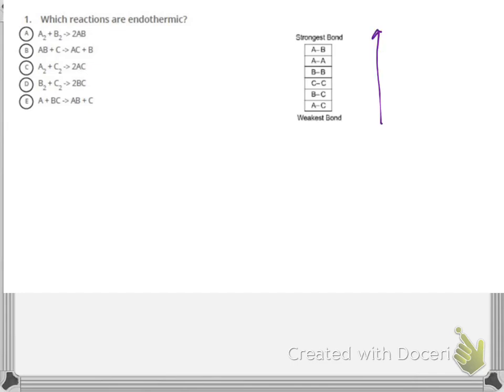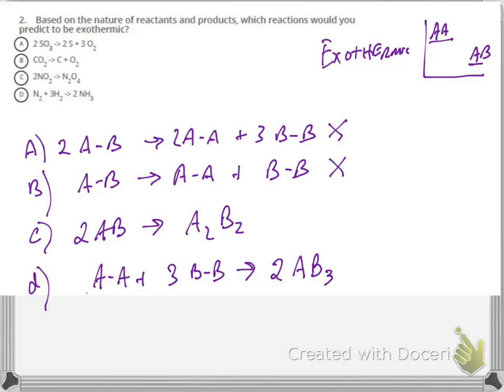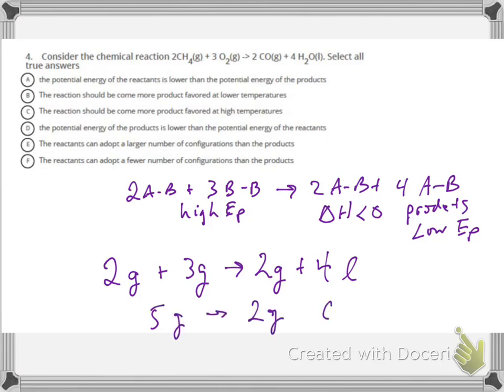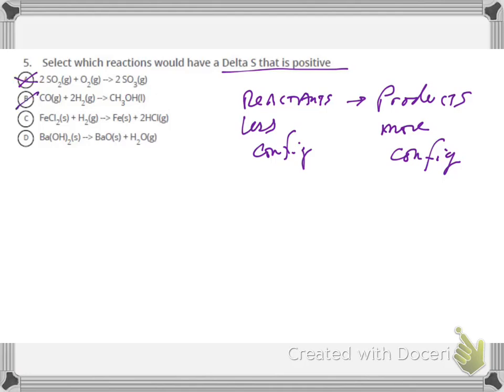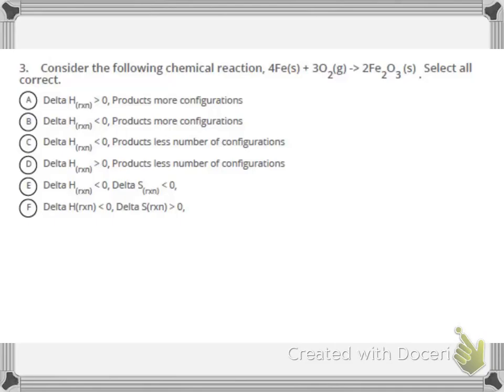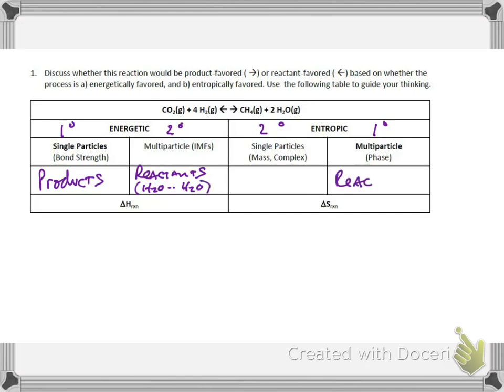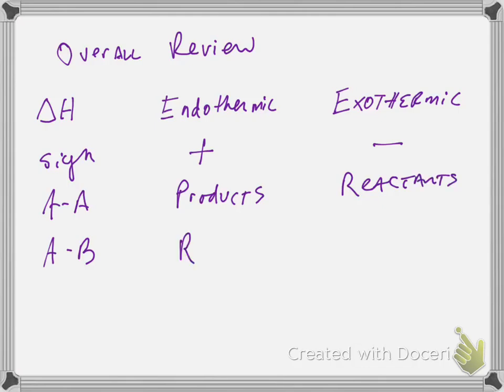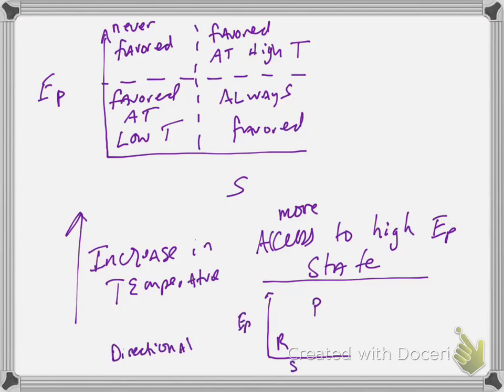U5M1 Review Hw Help default